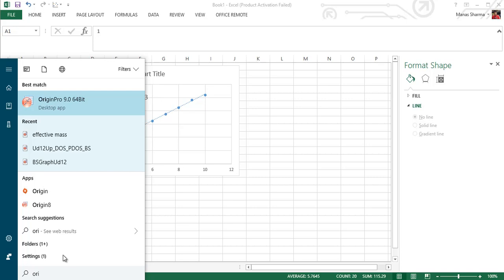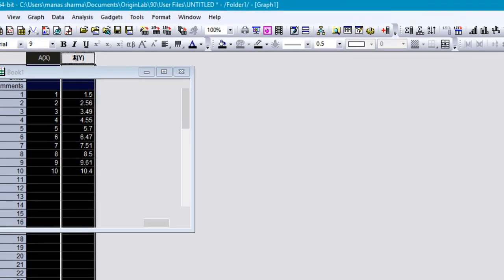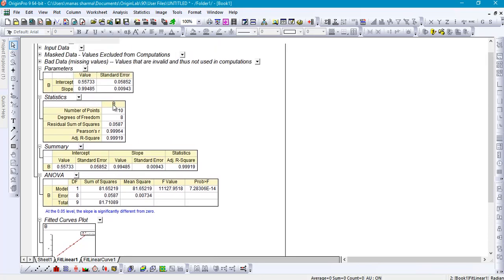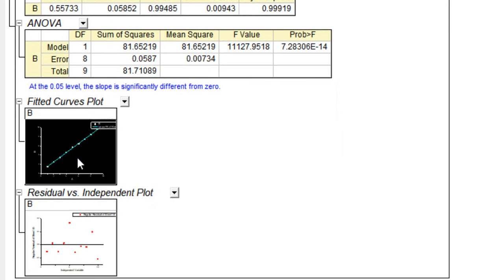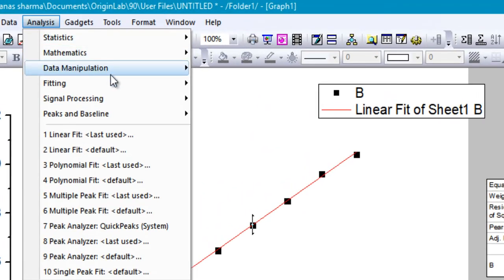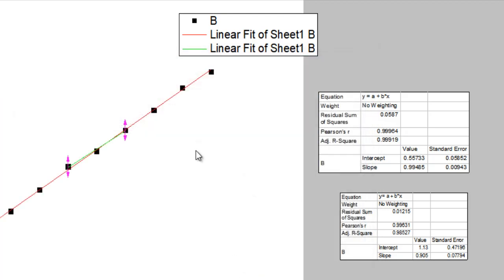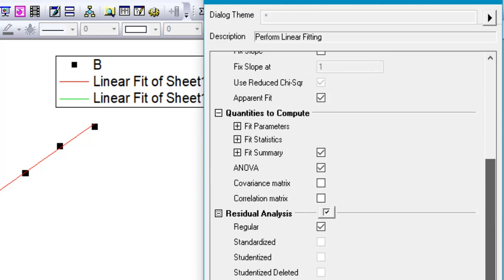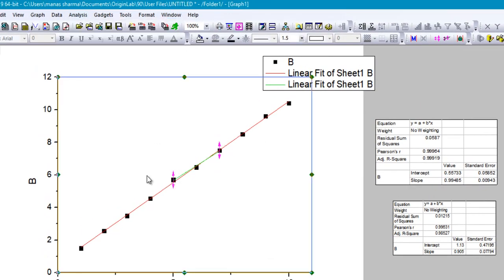How to perform LINEAR FITTING (regression) in ORIGIN PRO? [TUTORIAL]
A detailed tutorial on how to perform a LINEAR FIT on a given data-set using Origin Pro.